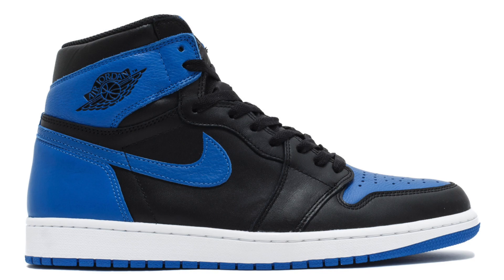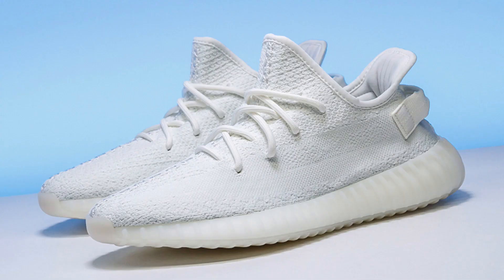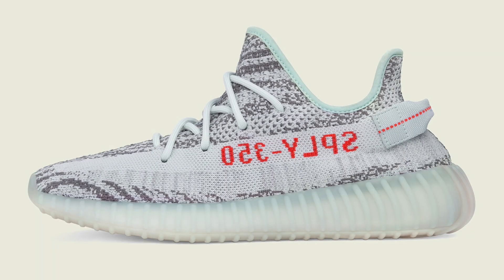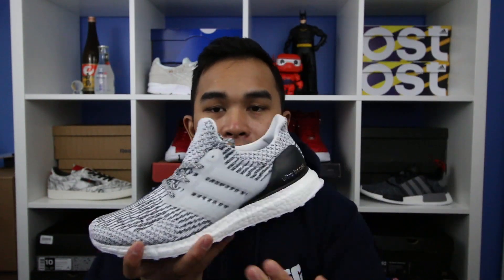TOP 5 SNEAKERS 2017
Here's the Top 5 sneakers of 2017!

Hope you guy like the video